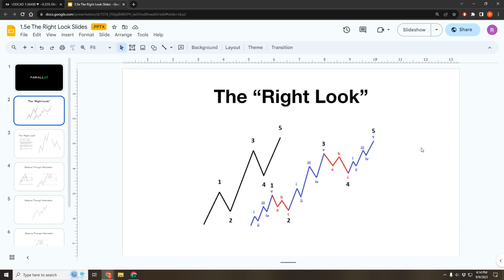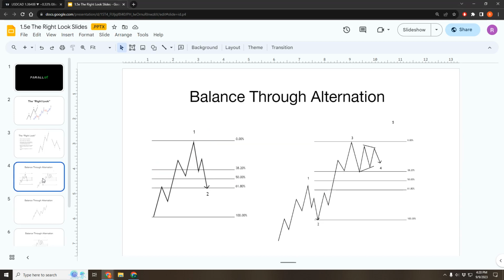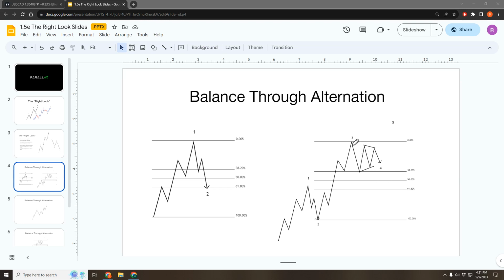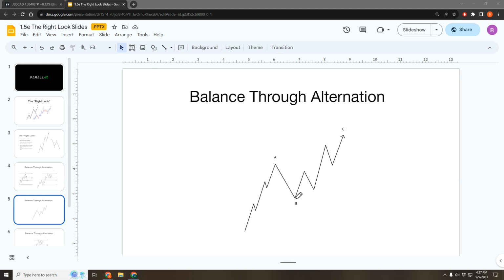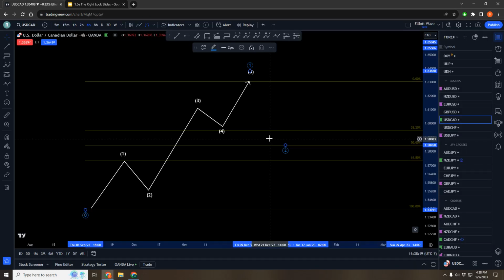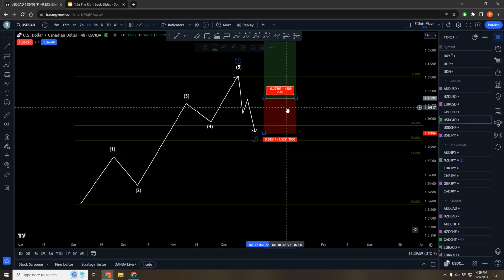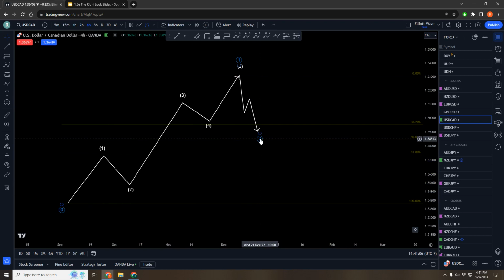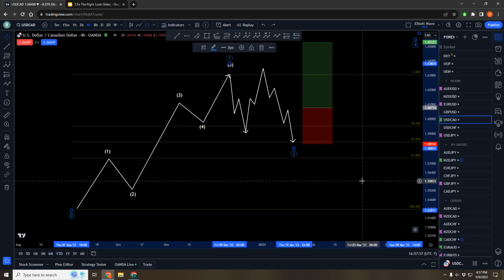Mastering 'The Right Look': Unlocking Elliott Wave Secrets! + BIG ANNOUNCEMENT!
Dive deep into the world of Elliott Wave with our detailed analysis of "The Right Look" principle. At Parallax, we've always been at the forefront of trading education, and this video is no exception.

..But wait... there's more! We've got a groundbreaking announcement about a NEW product that promises to revolutionise your trading game. Intrigued? Watch until the very end to find out!

📌 Learn more about our offerings and expertise and our partners at Elliott Wave International